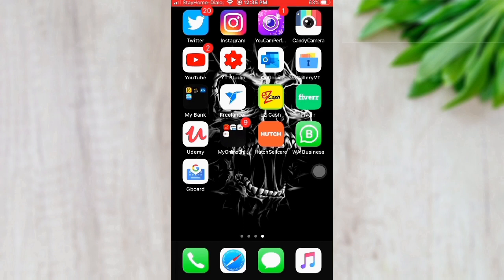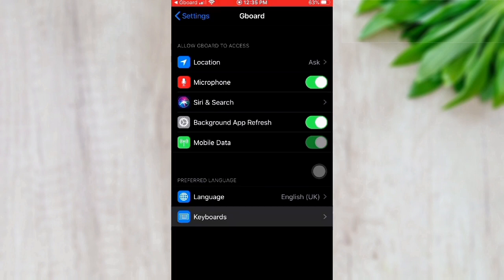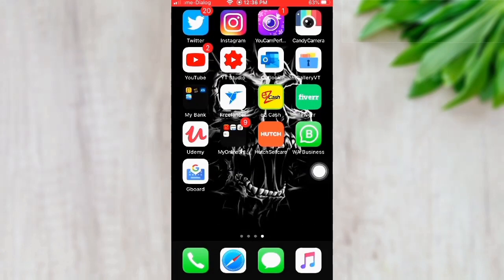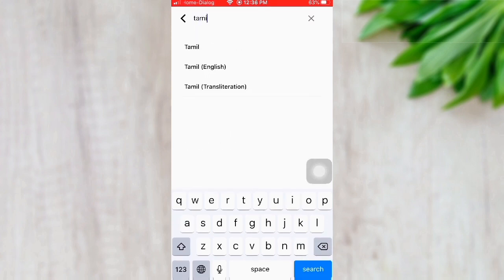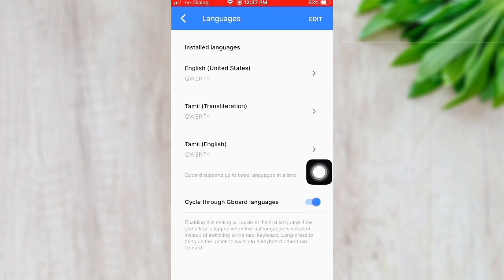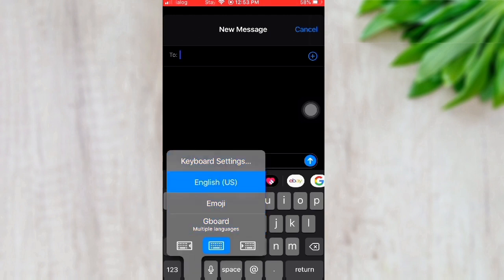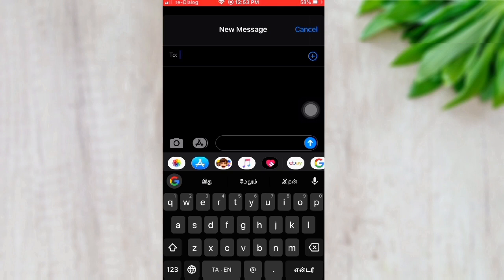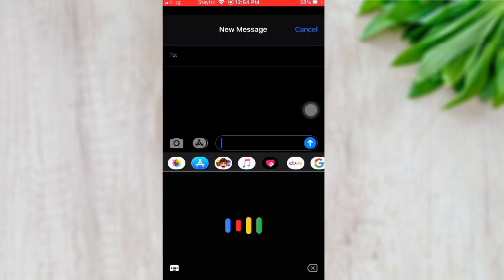How to Use Tamil Voice Typing in iPhone/iPad ? | தமிழில் | Tamil Ash